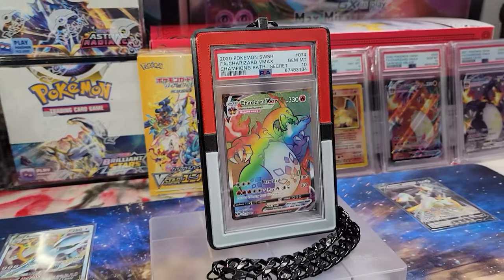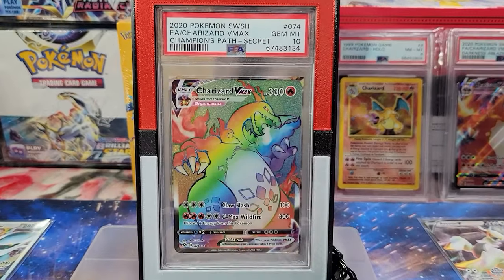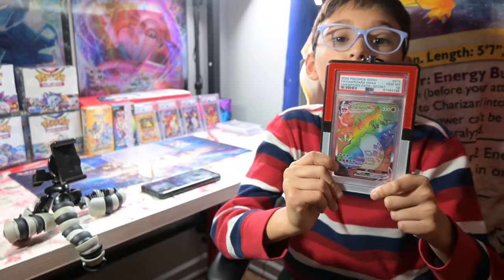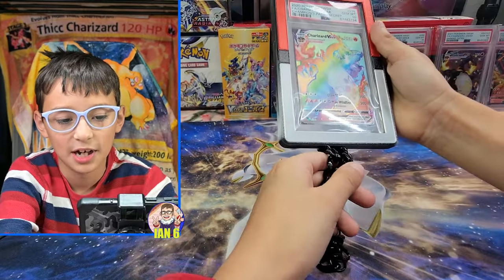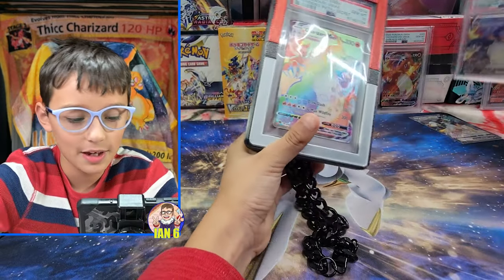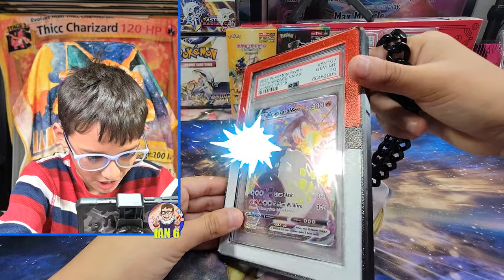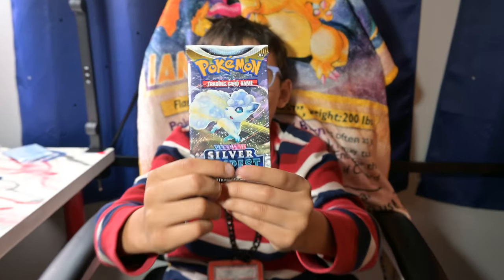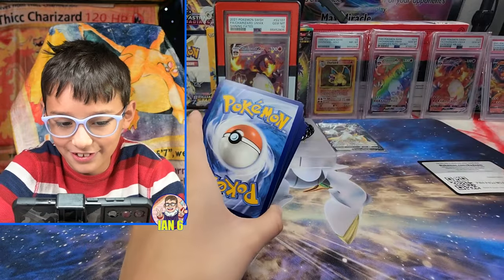Ultimate Pokemon Card Slab Necklace And I finally pulled it!!!!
We finally pulled the Lugia alt art! Also, we check out the Logan PSA slab case from etsy.com, the link is below.

The Logan PSA necklace case

Metal chain necklace by powerlabs